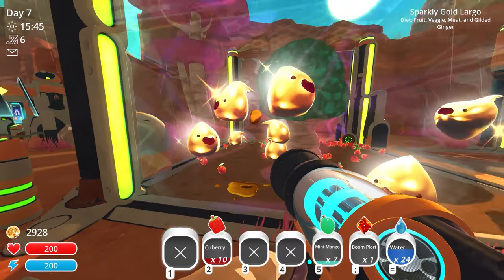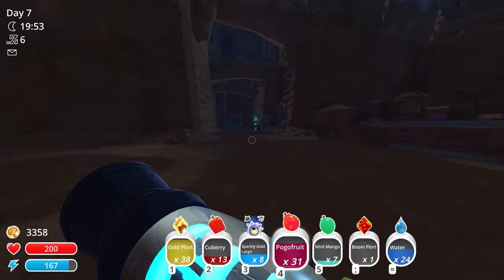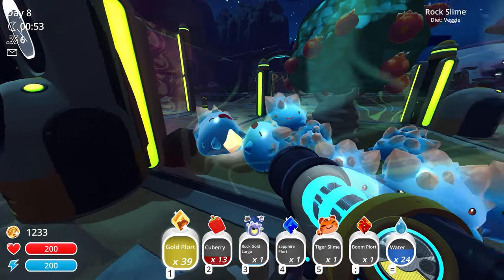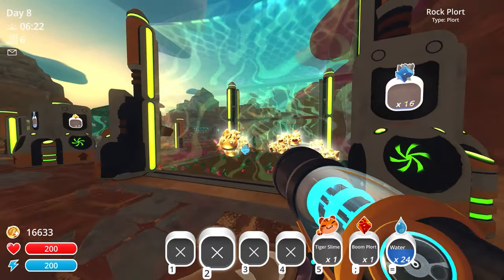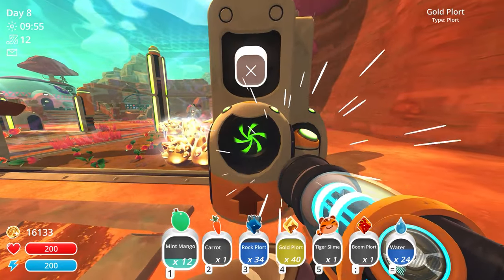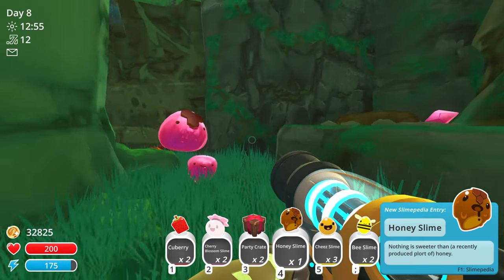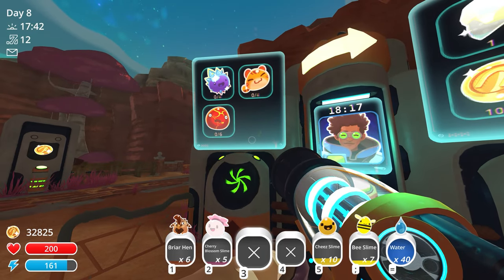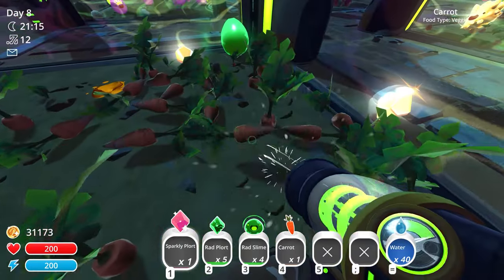💰 📈 GOLD SLIME INFINITE MONEY GLITCH? CHEESE, BEE, CHERRY BLOSSOM SLIMES - Slime Rancher Modded Ep.5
Slime Rancher Modded gameplay / let’s play / playthrough with Waffle! Slime Rancher is a charming sandbox game where you attempt to amass a great fortune in the business of slime ranching!

▶︎ Slime Rancher Modded gameplay is on PC in 1440p at 60fps

▶︎ Play Slime Rancher on Xbox One / Xbox One S / Xbox One X / Xbox Series S / Xbox Series X here